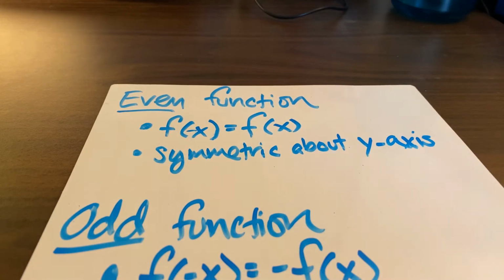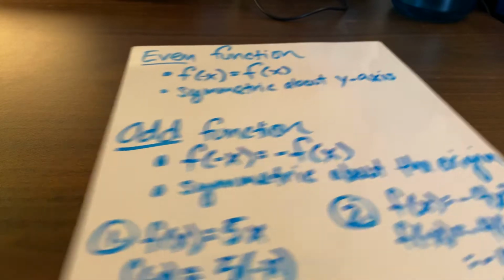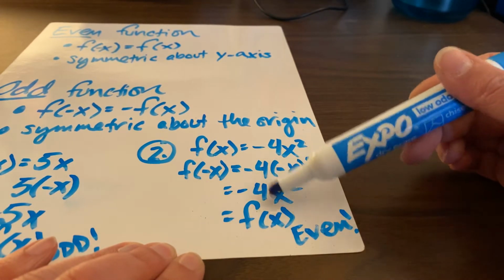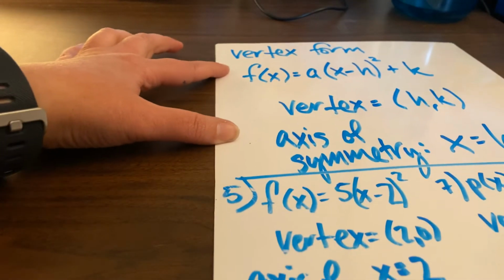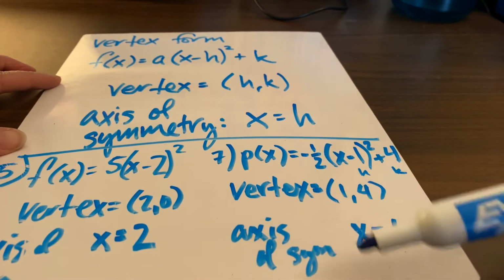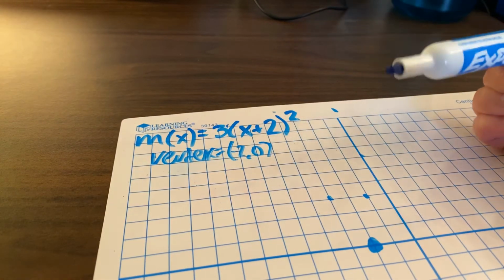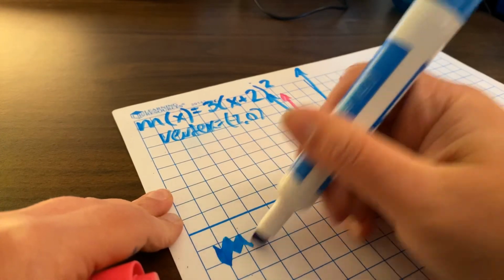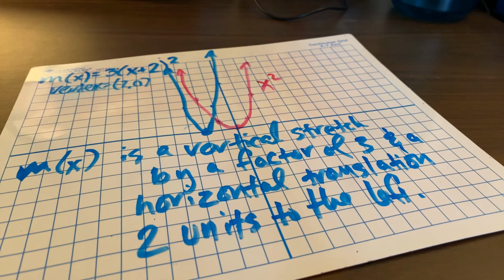Algebra 1 Lesson 8.4 Graphing f(x)=a(x - h)^2 + k